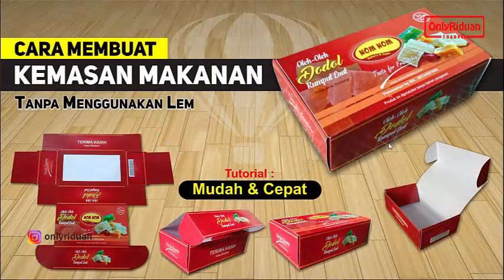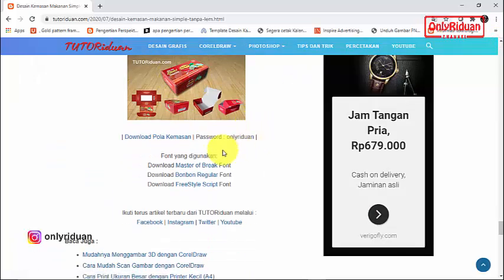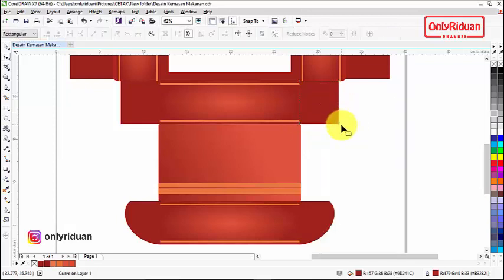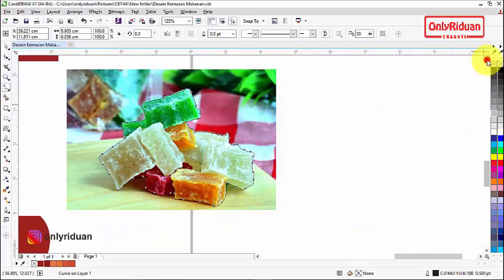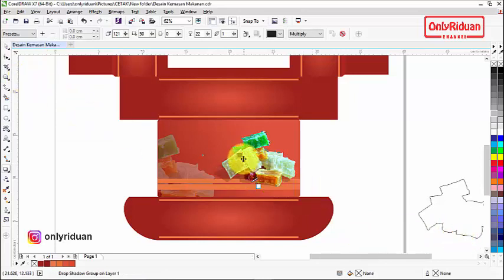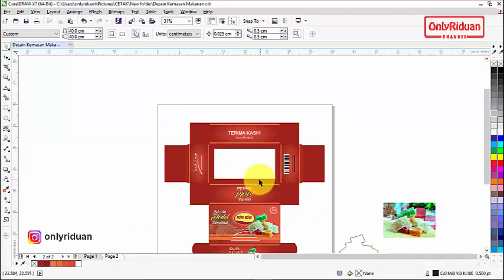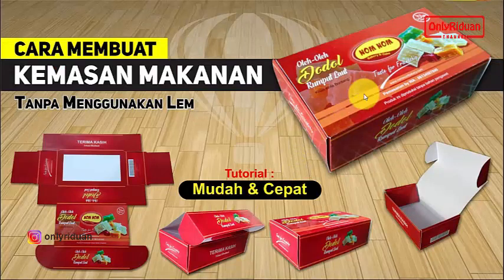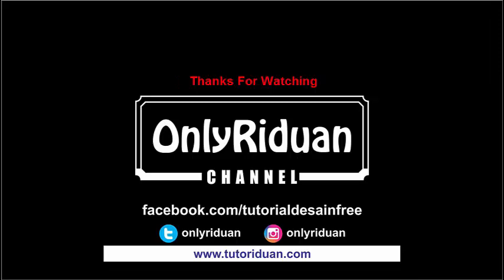Tutorial Desain Kemasan Makanan Unilk Simple Tanpa LEM dengan CorelDraw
Tutorial Mudah Desain Kemasan Makanan Unik Simple Tanpa LEM dengan CorelDraw. Dijelaskan secara detail dan mudah dipahami.

Semoga Bermanfaat